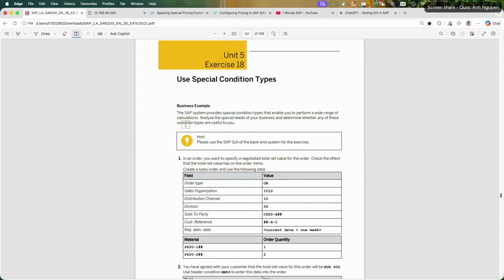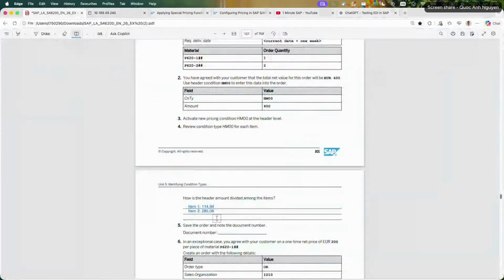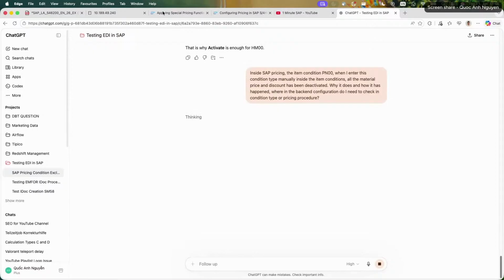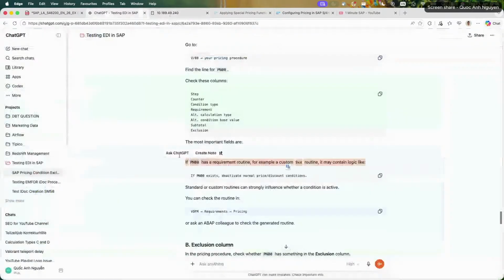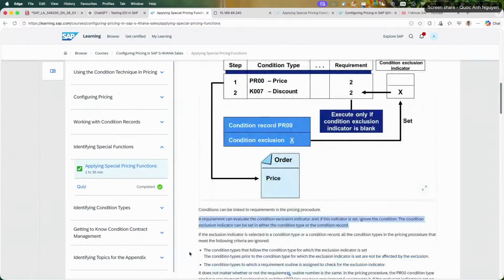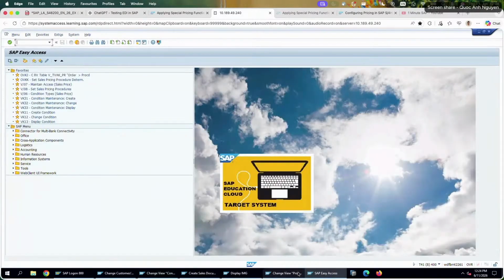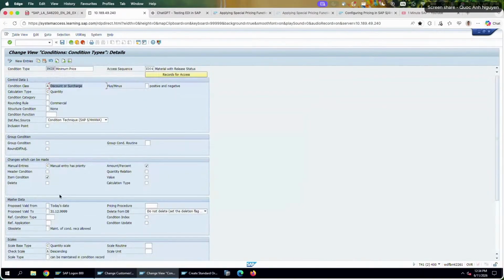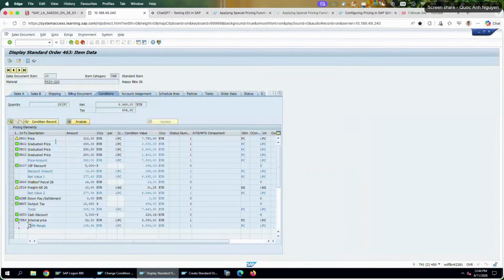SAP SD - Pricing Configuration E18: Special Condition Type